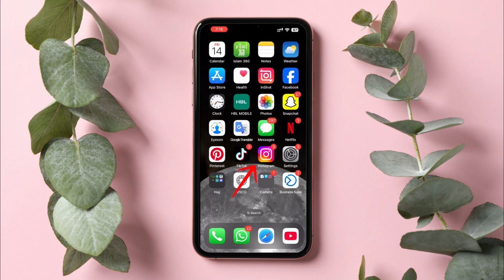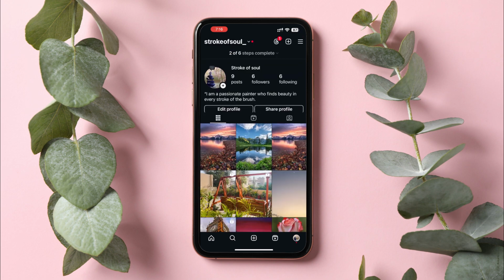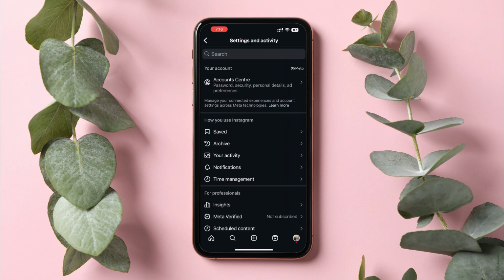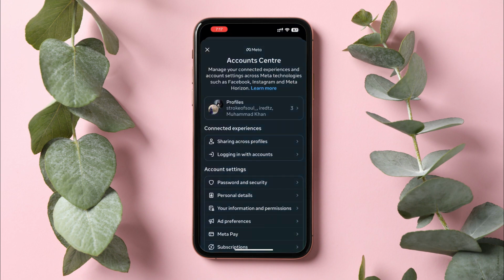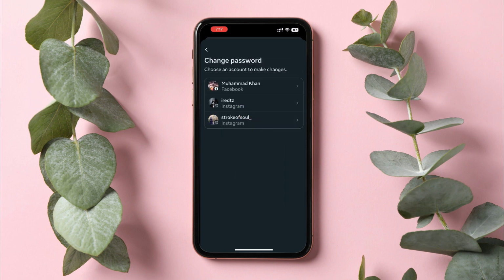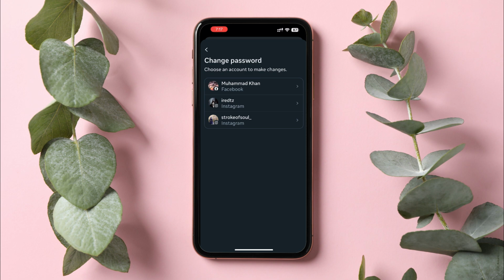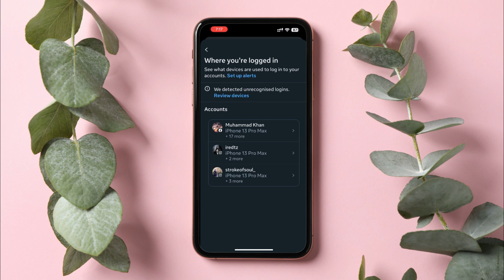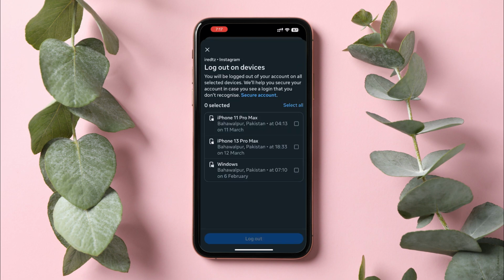How To Delete Someone On Instagram 2025 (iPhone & Android)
How To Delete Someone On Instagram Step-By-Step:

1. Open the Instagram App: Launch the Instagram app on your smartphone.
2. Go to Your Profile: Tap on your profile picture located at the bottom right corner to access your profile page.
3. Access Settings: In the top right corner, tap on the three-line menu to open the settings.
4. Navigate to Account Center: Within the settings, tap on 'Account Center' to access more options.
5. Select Password and Security: Find and tap on 'Password and Security.'
6. Change Your Password: Tap on 'Change Password' and follow the prompts to set a new password. This action will log out all devices except the current one you are using.
7. View Logged In Devices: Instead of changing your password, if desired, check 'Where You're Logged In' under the 'Security Check' section to view all active devices.
8. Log Out of Unwanted Devices: Tap on any unfamiliar device and select 'Log Out' to remove it from your account access list.
9. Repeat if Necessary: If multiple unknown devices are listed, repeat the process for each one to ensure complete security.

Ever found yourself wondering how to delete someone on Instagram? You're not alone! I've been there too, wanting to clean up my Instagram feed and make it more personal. In this video, I’ll walk you through the simple steps to remove someone from your followers list without them even knowing. Whether you’re looking to block, unfollow, or just delete someone from your Instagram, I’ve got you covered. We’ll dive into privacy settings, managing your followers, and even some tips on how to avoid awkward situations. Perfect for anyone wanting to take control of their social media space. Let’s make your Instagram experience as enjoyable as possible!